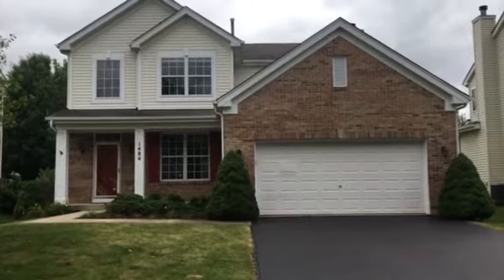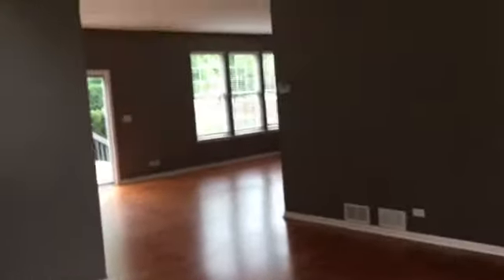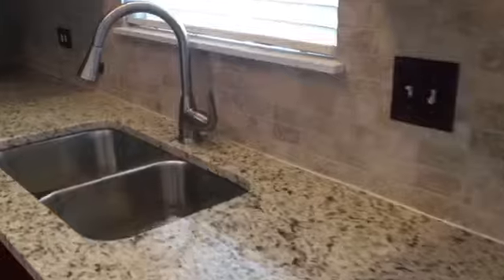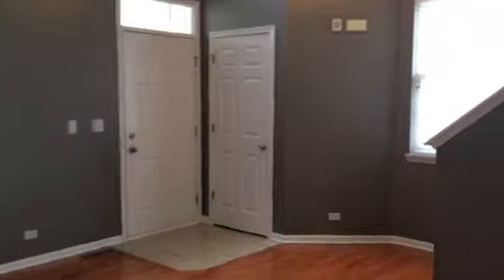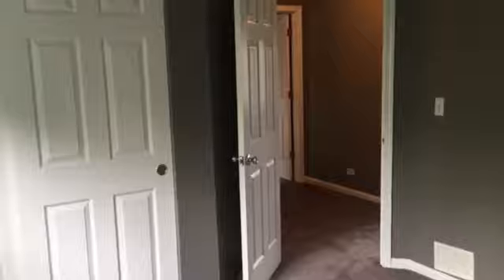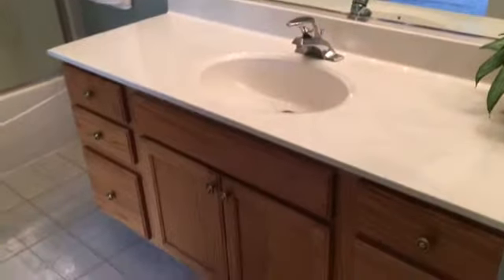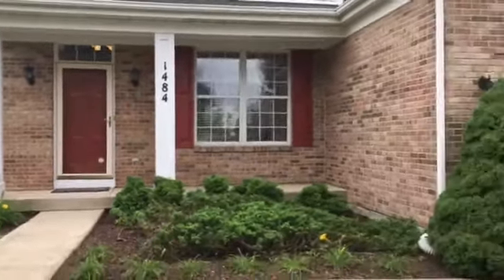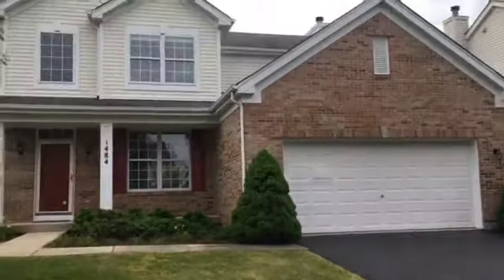1484 Schoenherr Ave. Bolingbrook IL 60490